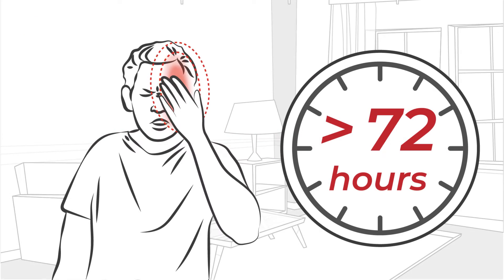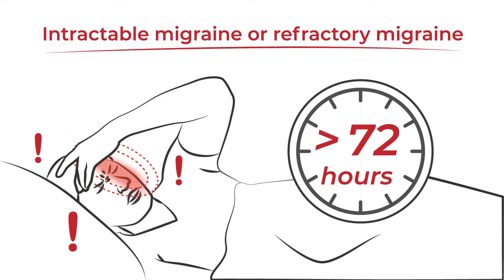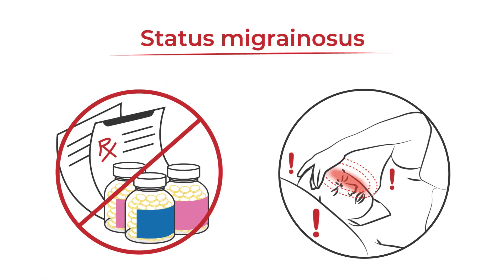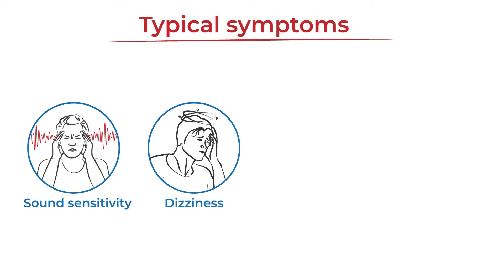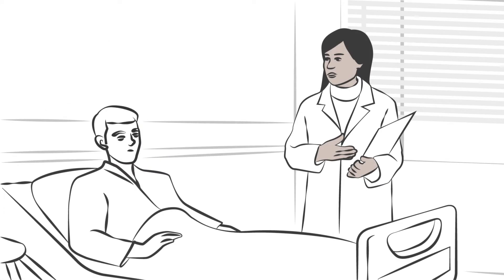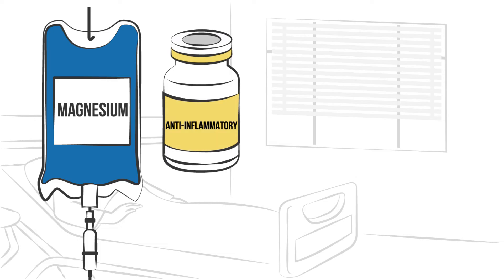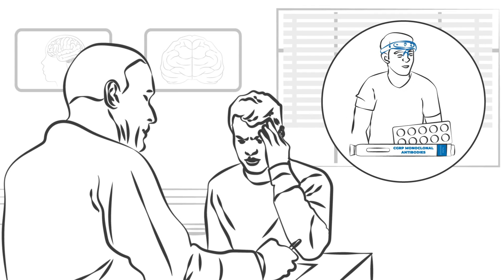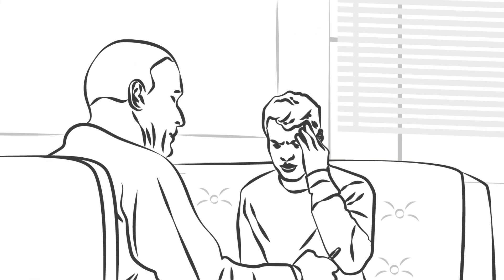What is Status Migrainosus? Chapter 1: Migraine Types - Explainer Video Series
Have you ever experienced a migraine attack that lasts longer than 72 hours? This continuous attack is known as status migrainosus. Learn how to identify status migrainosus symptoms and how to treat the condition in this brief explainer video.

This content has been medically reviewed by Dr. Alyson McGregor.

This video is sponsored in part by Amgen and Teva Pharmaceuticals.